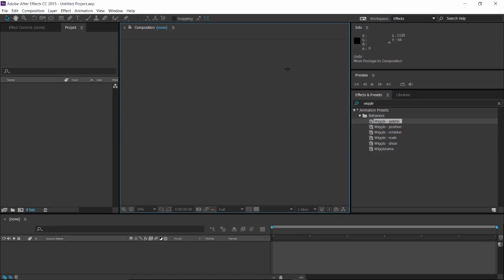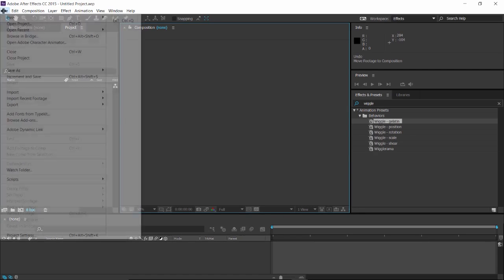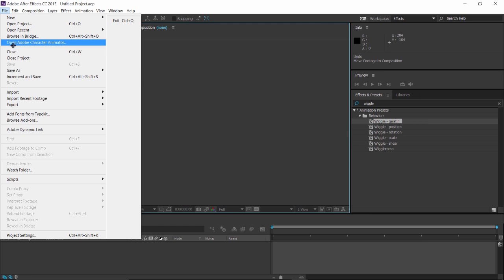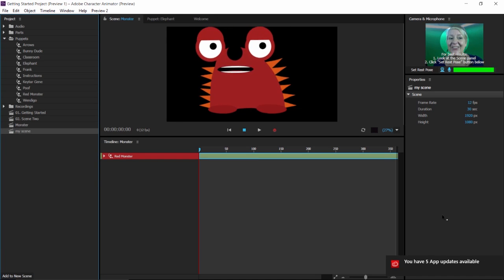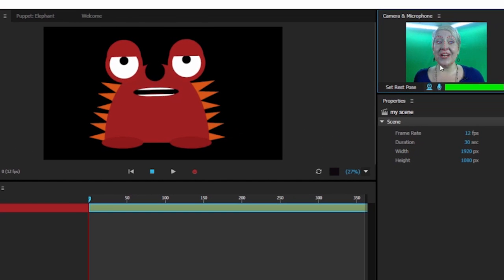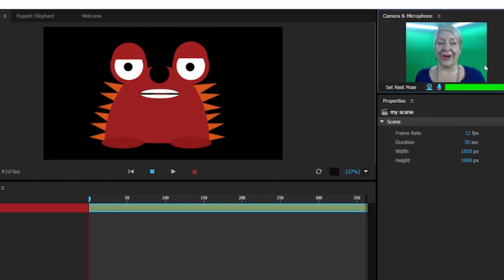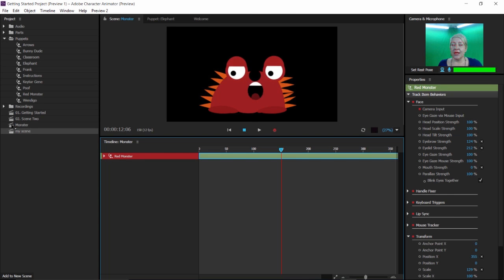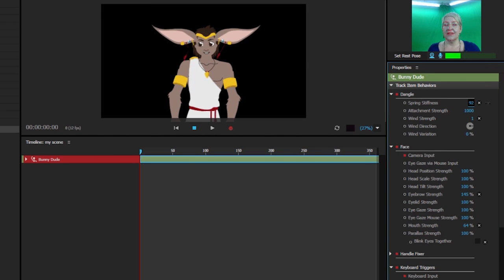What's New in Adobe CC 2015 (Multimedia): Sample Lesson 11 - Character Animator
Adobe Certified Expert Amy Roberts takes us through all the new features and updates in Adobe Creative Cloud 2015’s Premiere Pro, After Effects, Adobe Stock, and Audition, with quick looks at new mobile collaboration tools Adobe Hue, Premiere Clip, and Adobe Color.